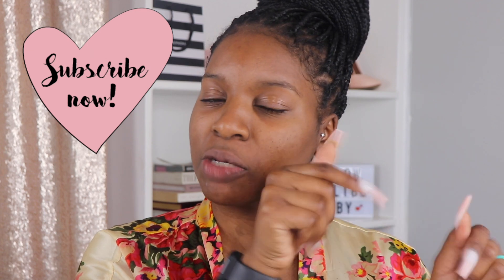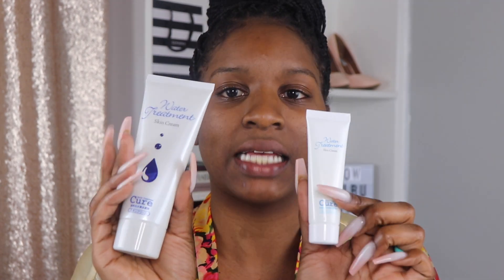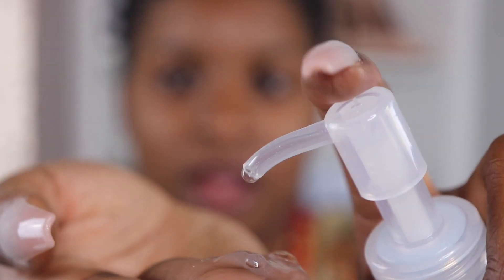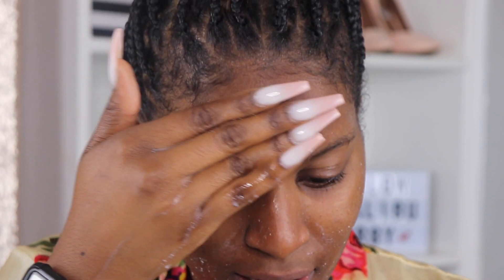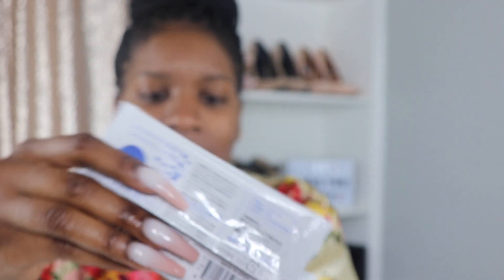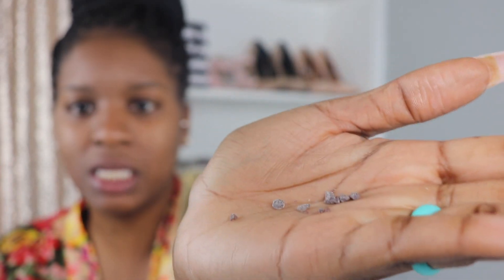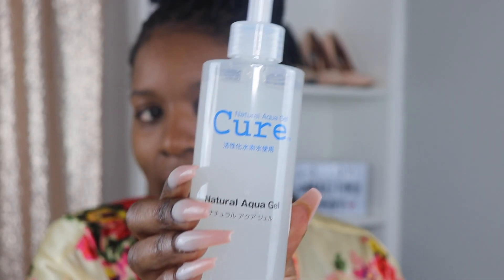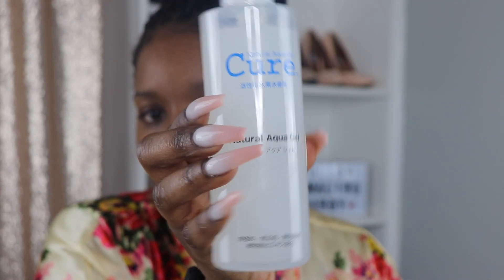IS THAT MY SKIN?! | Cure Aqua Gel Japanese Skincare Review